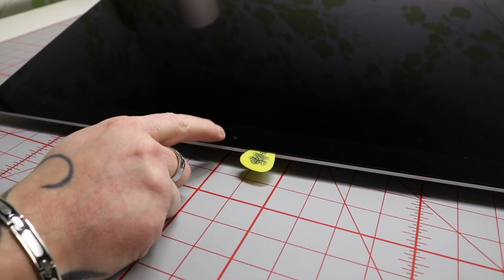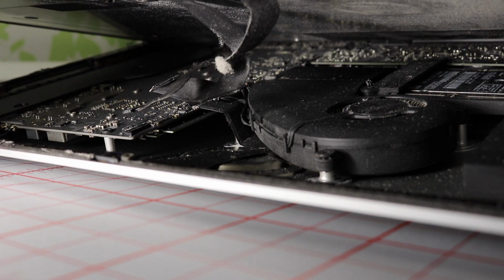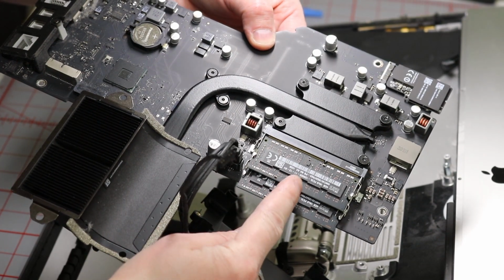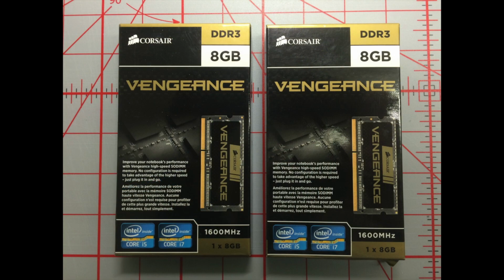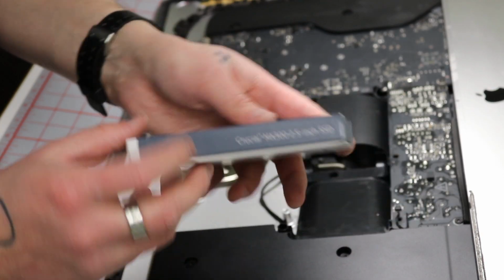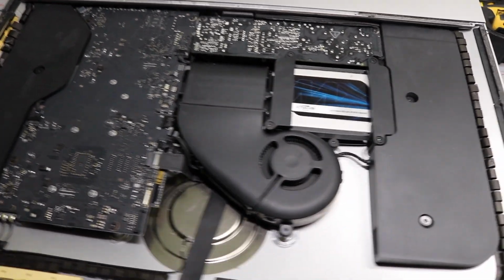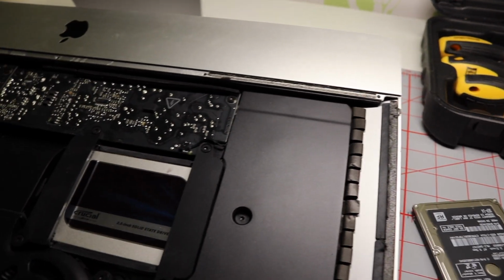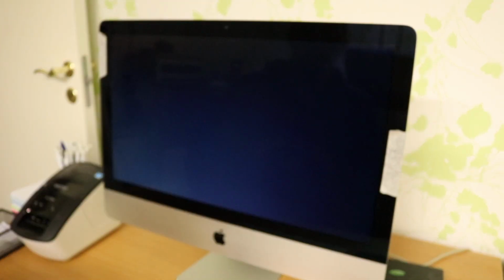iMac 21.5" 2.7Ghz i5 RAM & SSD UPGRADE 2017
** THIS UPGRADE MADE A BIG DIFFERENCE **

This is my new iMac 21.5 inch, it has an intel i5 processor and comes from the factory with 8GB RAM and 1TB 5400rpm HDD. After this upgrade it has 16GB RAM and a 525GB SSD in it so it made a huge improvement on the performance.

This iMac has some great specs now and would work for many more years, nothing holding it back. Well.. its maybe not a beast of a computer but it works really well even with video editing.

You can find similar computers in the same condition and age as this one for about 800-1000 Euros in German eBay..

I spent about 280 Euros on upgrades and it was worth every single cent on it..

This is the slim model since its a late 2013 model so it looks really good to.